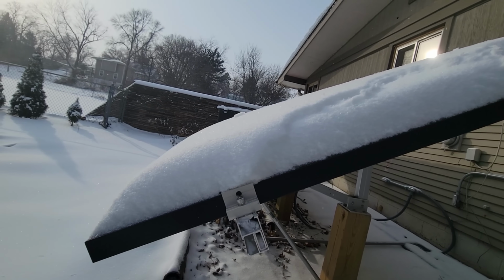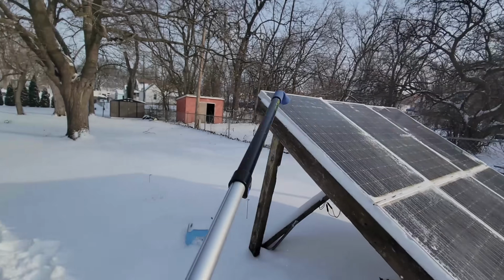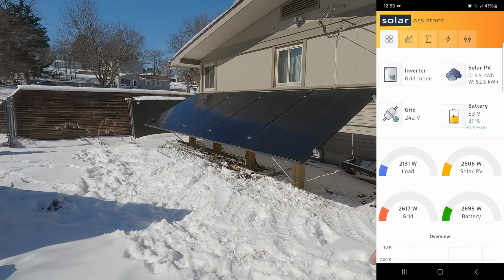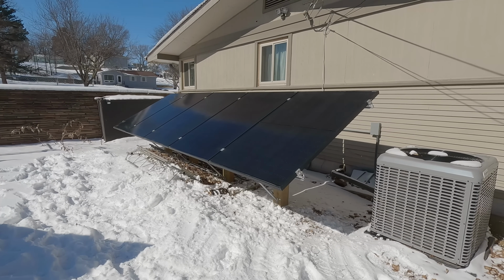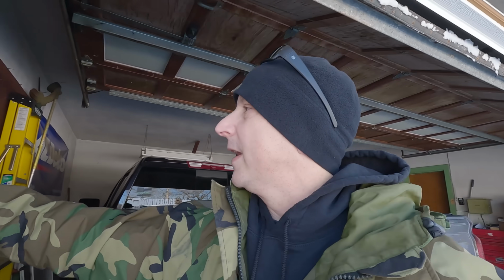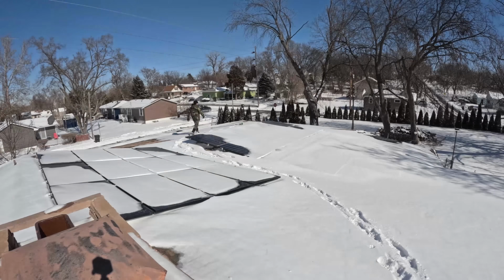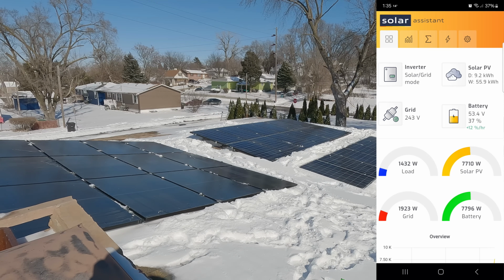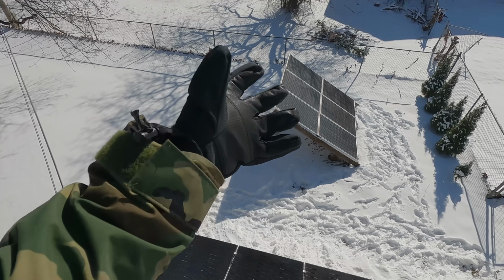Sirius 415w BiFacial Solar Panels with Snowy Cold Weather Update!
Quick Update with the 5 Sirius 415w BiFacial Solar Panels mounted to an EG4 Brightmount Solar Panel Ground Mount Rack!!

Save $50 on Any Purchase over $500 at Signature Solar with my Magical

Become part of the BOOOOOM Team for as little as $1! It Doesn't get you much but Check me out at 🔗

Top Supporting BOOOOOM Team Members:
💥Leslie R. Isgrigg-Diy Solar & Powerwaller
💥Shawn Maker-Diy Solar & Powerwaller
💥Michael Dudley - Diy Solar & Powerwaller + 3D Printing

Exclusive BOOOM Team Supporters:
David Wilker, Daryl Owen, Joe Gladle ,Keith Brown, Andrew Rotariu ,Marty Reiss, Paul Curtis, tebeve, Carlos Campbell, Carlton Jones, David Fleming, Emanuel Huard, Garrick Bradley, Levi, Rodney Eggleston

Want to send something Small?
Send to:⤵
AveRage Joe

Something Big like a Battery thru UPS, FedEx or DHL?
Send to:⤵
AveRage Joe
608 N Saddle Creek Rd # 31562